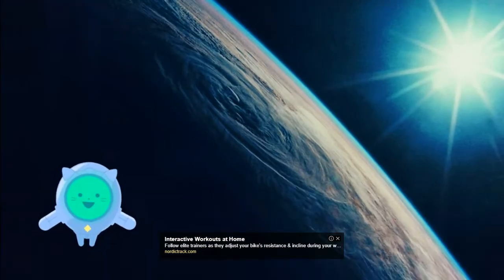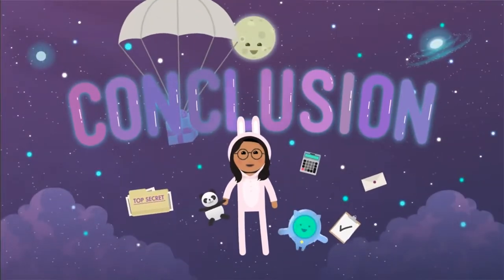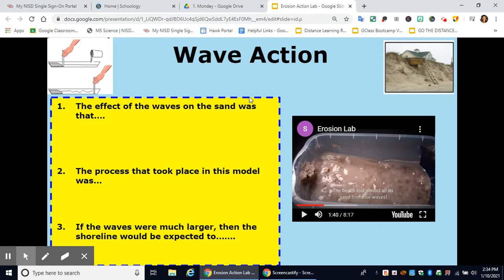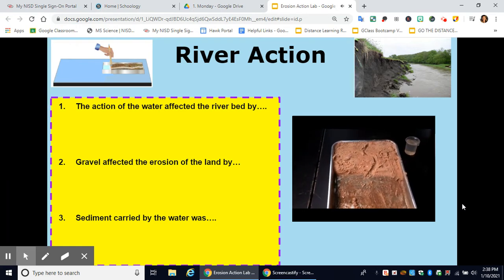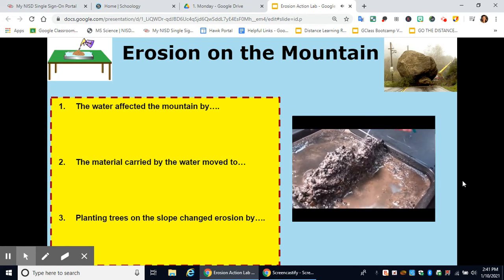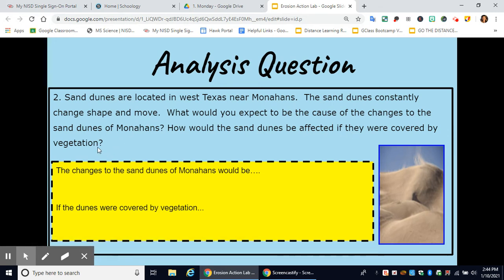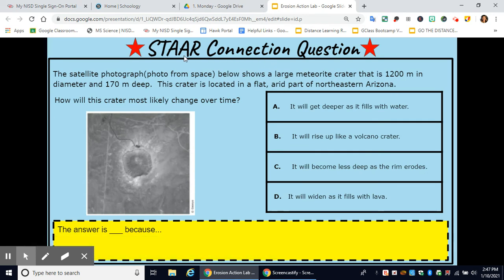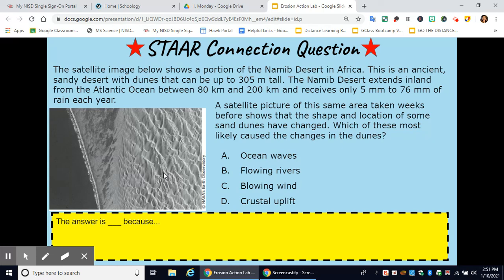Erosion Action Lab